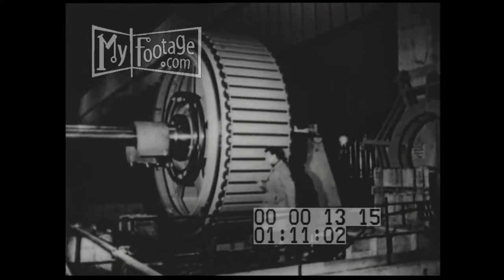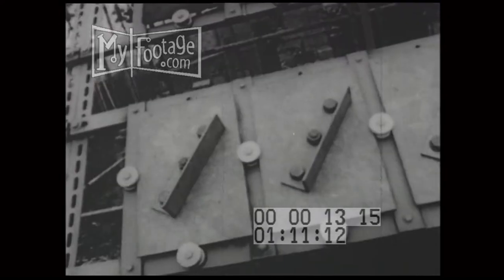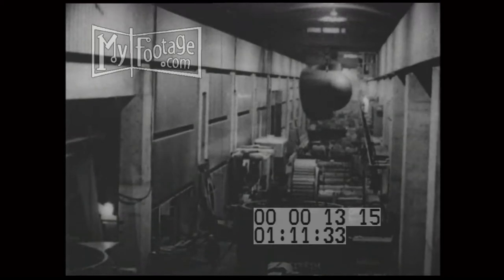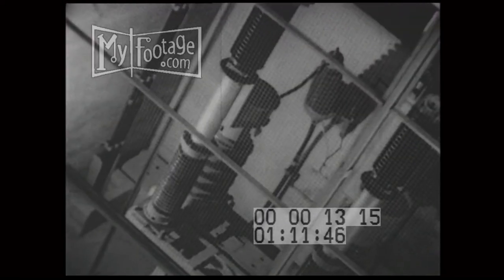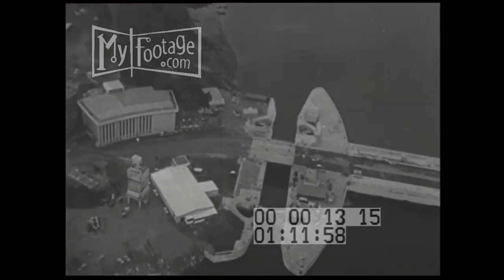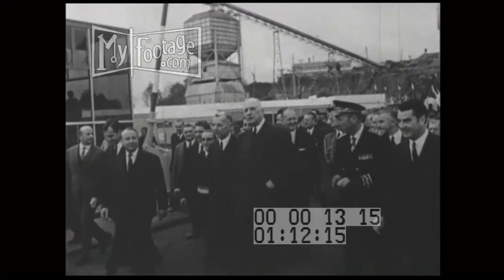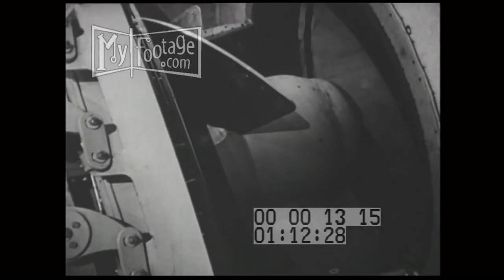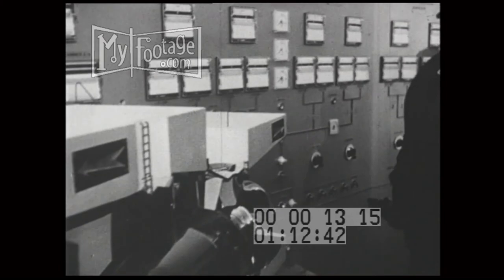1966 President Charles de Gaulle Cuts Ribbon at Rance Tidal Power Station Opening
Reel #: 1315

1966 "Tidal Power." Brittany, France, old stone mill on river;
time-lapse photography of tide rising in river basin; 1960 power dam plant under construction, 'The Rance Dam'  24 turbo generators 1st plant in the world of its kind;
turbines,  "Bulb Unit'; aerials sign, DANGER DE MORT HAUTE TENSION, with skull;
President Charles de Gaulle in ribbon-cutting ceremony, shakes hands with woman dressed in regional Brittany costume